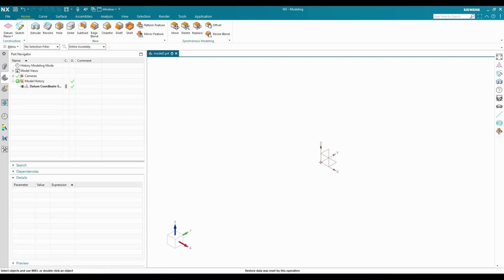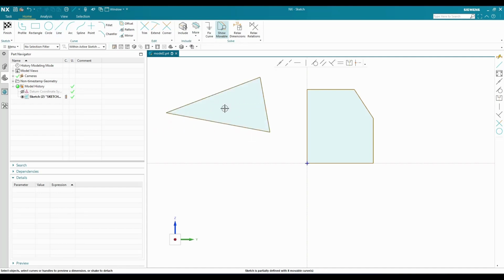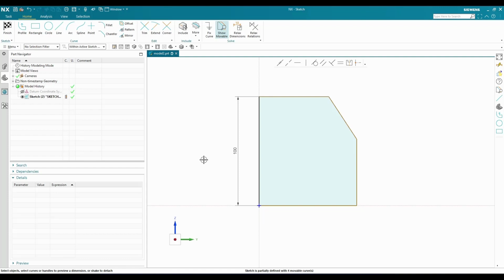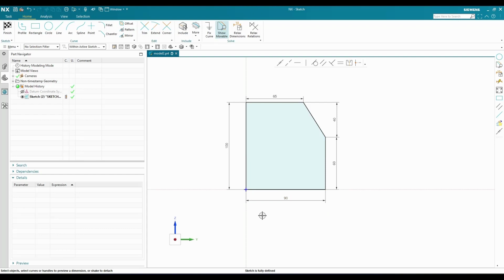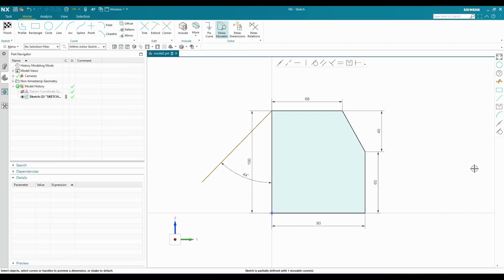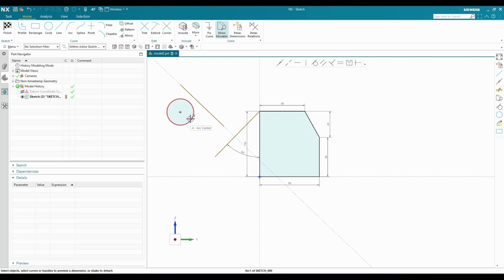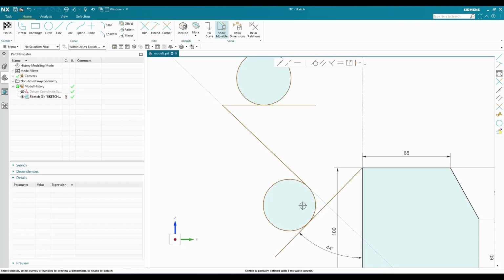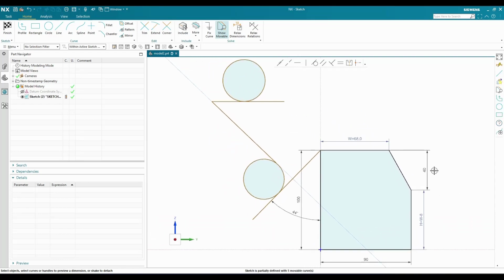Siemens NX- What's New in Sketcher || NX 2306 Tutorials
1. NX Electrical Routing/Wiring Harness
4. NX Sheet Metal Course

Check our upcoming class tab in our website

Title in other languages.
Siemens NX- Sketcher'da Yenilikler || NX 2306 Öğreticiler
Siemens nx- 스케치 셔의 새로운 것은 무엇입니까 || NX 2306 튜토리얼
Siemens NX- Apa yang baru di Sketcher || Tutorial NX 2306
Siemens nx- Was ist neu in skizzierer || NX 2306 Tutorials
Siemens NX- ¿Qué hay de nuevo en Sketcher? Tutoriales NX 2306
Siemens NX- Cosa c'è di nuovo in Sketcher || Tutorial NX 2306
Siemens NX- Wat is nieuw in Sketcher || NX 2306 Tutorials
Siemens NX- มีอะไรใหม่ใน Sketcher || NX 2306 แบบฝึกหัด
Siemens NX- Co nowego w Sketcher || NX 2306 Samouczki
Siemens nx- ما الجديد في Sketcher || NX 2306 دروس
Siemens NX- Quoi de neuf dans Sketcher || Tutoriels NX 2306
西门子NX- Sketcher中的新功能|| NX 2306教程